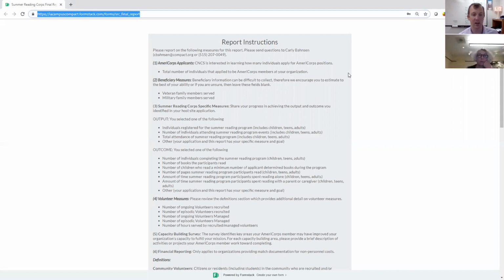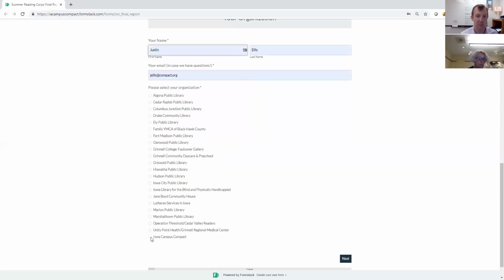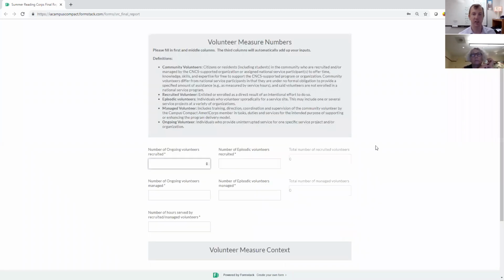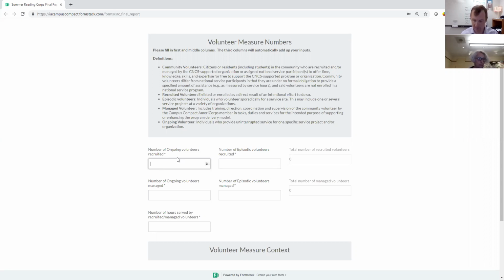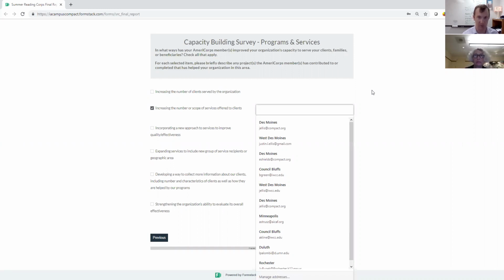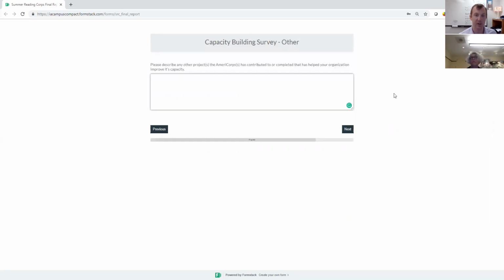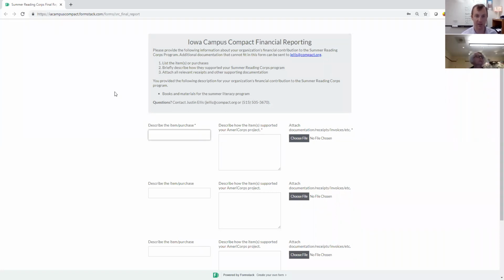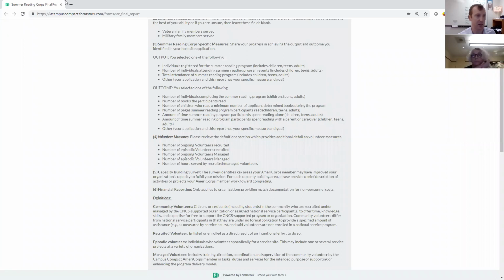Summer Reading Corps: 2019 Final Report Technical Assistance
This video provides technical assistance on how to complete the final report for the 2019 Summer Reading Corps program supported by AmeriCorps and Iowa Campus Compact.

The report is due August 31, 2019, and can be submitted using the online form